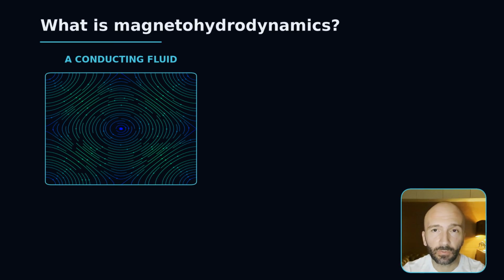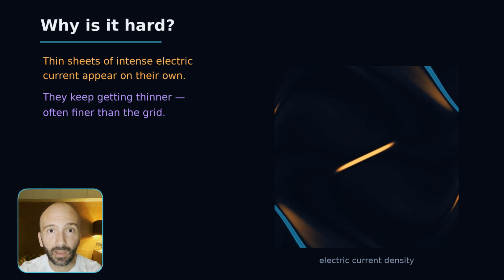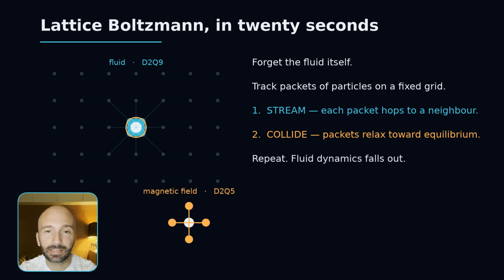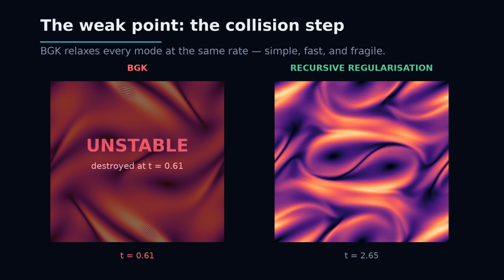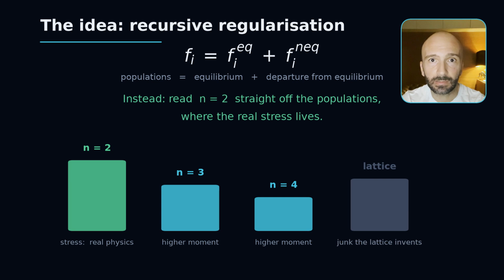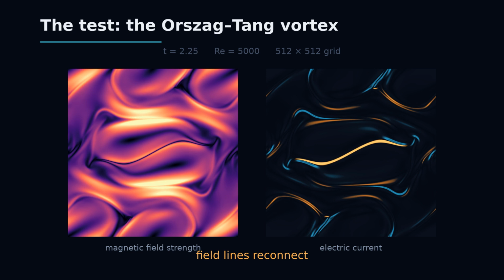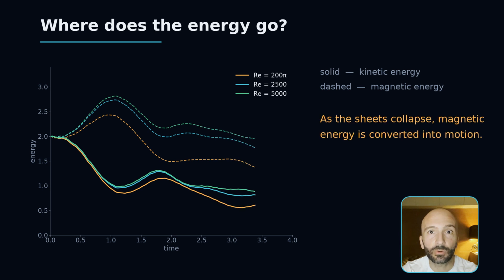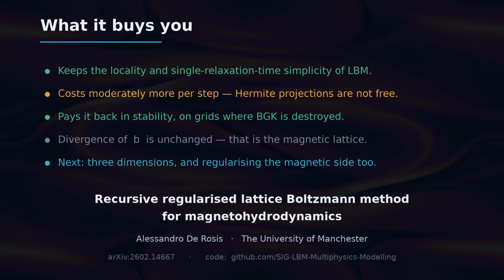Recursive regularised lattice Boltzmann method for magnetohydrodynamics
☀️ A better way to simulate magnetised fluids

Electrically conducting fluids  (plasma in the Sun, liquid metal in the Earth's core, fuel in a fusion reactor) drag magnetic fields around with them, and the fields push back. 🔄 That two-way coupling makes them notoriously hard to simulate: the flow squeezes the magnetic field into current sheets thinner than the computational grid, and standard solvers fall apart exactly where the physics gets interesting. 💥

This video explains a recursive regularised lattice Boltzmann method for magnetohydrodynamics. The idea: split each population into its equilibrium part and its departure from equilibrium, keep only the pieces of that departure that carry real physics, and rebuild the rest recursively — no velocity gradients needed. ✅ Where the standard BGK collision is destroyed on a coarse grid, this one keeps producing converged answers.

🌀 All the fluid footage is real simulation output from the scheme itself: Orszag–Tang vortex at Reynolds number 5000 on a 512×512 grid.

0:00  ☀️ Magnetised fluids
0:18  🔄 What is magnetohydrodynamics?
0:43  ⚡ Why it's hard
1:10  🔲 Lattice Boltzmann in twenty seconds
1:44  💥 The weak point: the collision step
2:12  💡 The idea: recursive regularisation
2:57  🌀 The Orszag–Tang vortex
3:38  📈 Where the energy goes
3:56  ✅ What it buys you